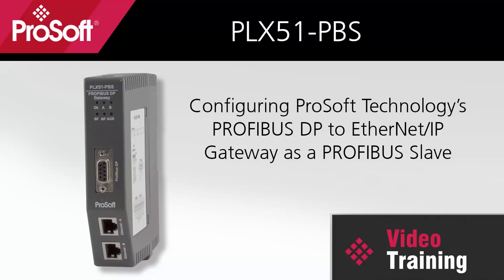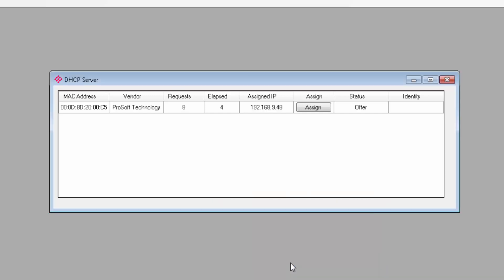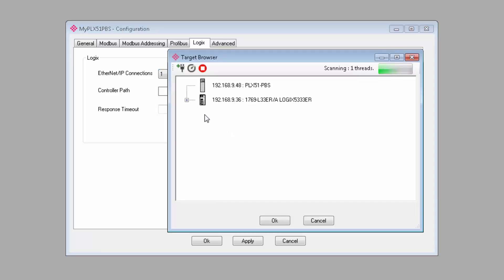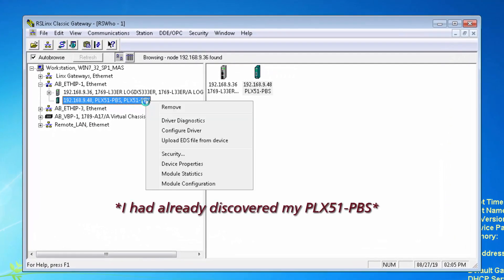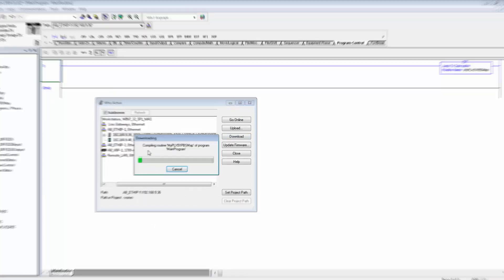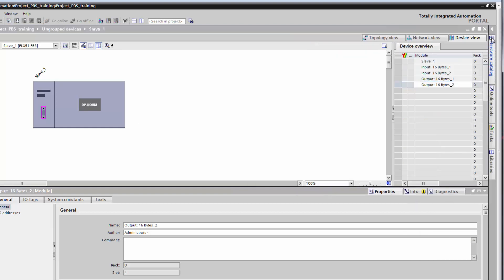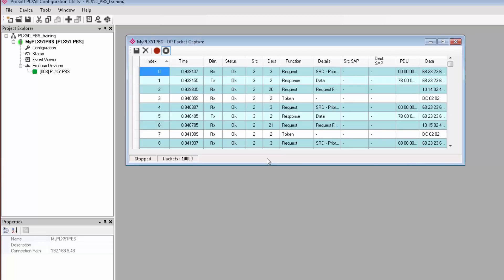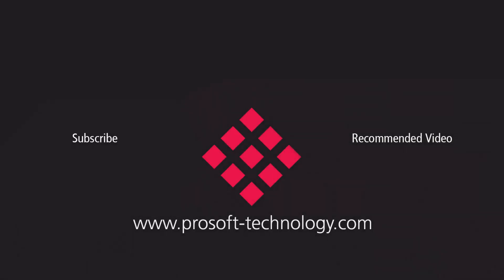Setting up your ProSoft PROFIBUS DP Slave to EtherNet/IP™ Gateway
This video takes you step by step through the first-time setup and configuration of ProSoft Technology’s PLX51-PBS gateway.  The PLX51-PBS provides connectivity to EtherNet/IP™ networks for PROFIBUS DP networks by operating as a PROFIBUS DP slave.